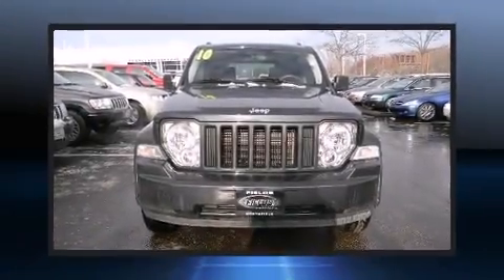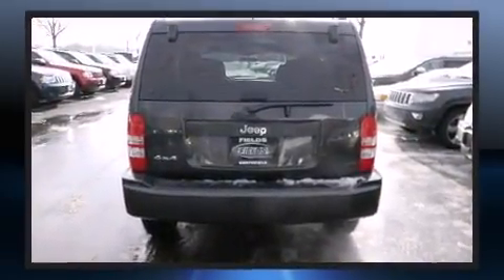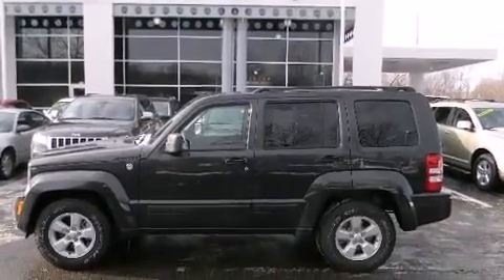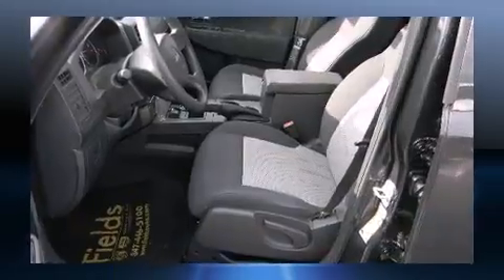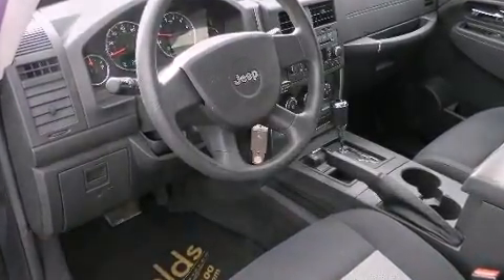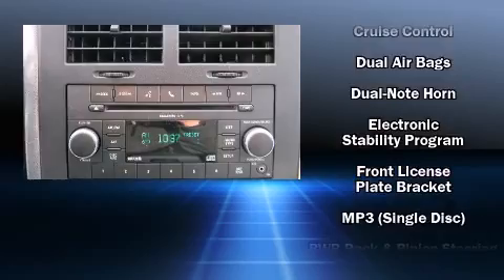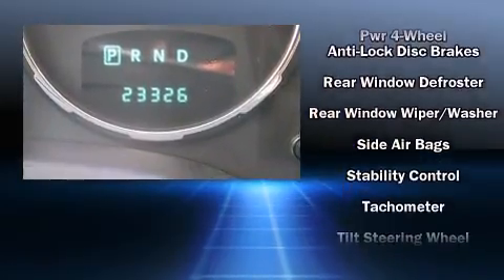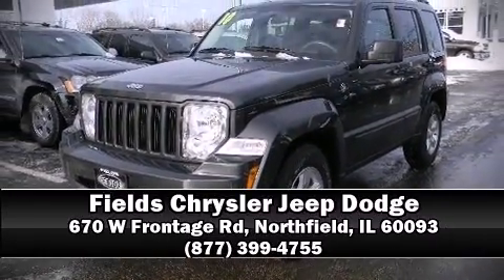2010 Jeep Liberty in Northfield, IL 60093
Step into the 2010 Jeep Liberty. With fewer than 25,000 miles on the odometer, this 4 door sport utility vehicle prioritizes comfort, safety and convenience. A 3.7 liter V-6 engine pairs with a sophisticated 4 speed automatic transmission, providing a smooth and predictable driving experience. Four wheel drive allows you to go places you've only imagined. Jeep prioritized comfort and style by including: front and rear reading lights, 1-touch window functionality, a tachometer, variably intermittent wipers, power windows, remote keyless entry, and air conditioning. Premium sound drives 6 speakers, providing you and your passengers a sensational audio experience. Jeep ensures the safety and security of its passengers with equipment such as: dual front impact airbags, head curtain airbags, traction control, brake assist, anti-whiplash front head restraints, a panic alarm, and 4 wheel disc brakes with ABS. Electronic stability control stands out as a technologically savvy innovation, keeping you better connected to the road. We know that you have high expectations, and we enjoy the challenge of meeting and exceeding them! Please don't hesitate to give us a call.